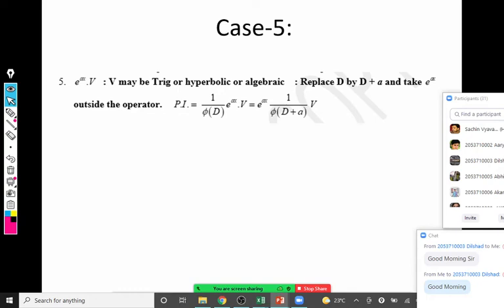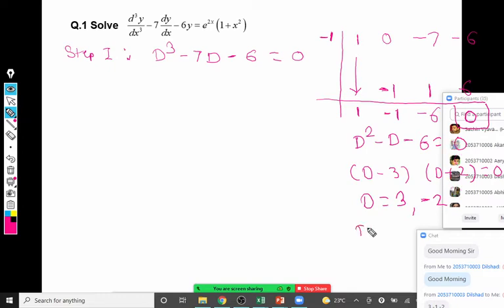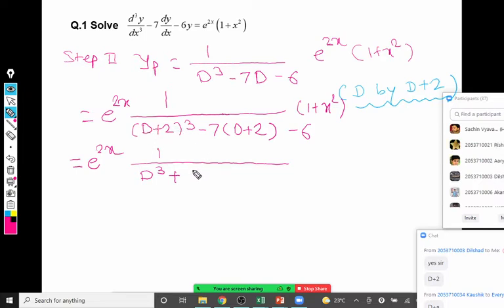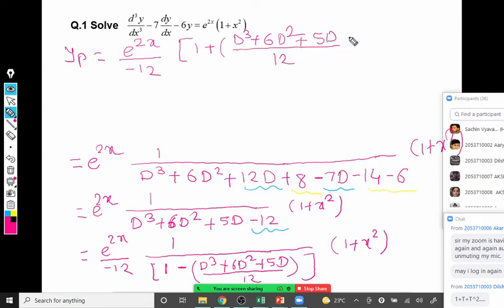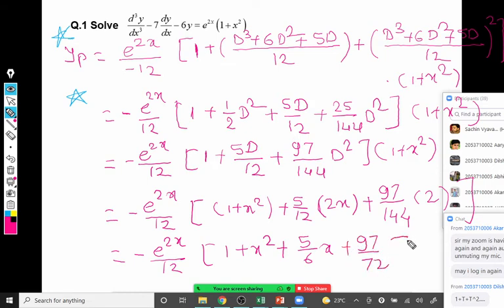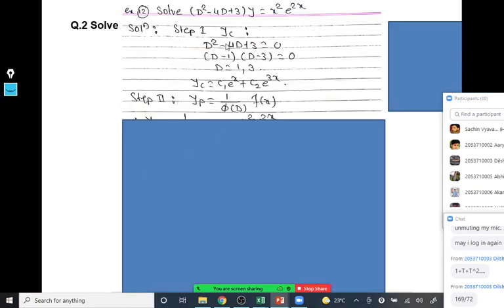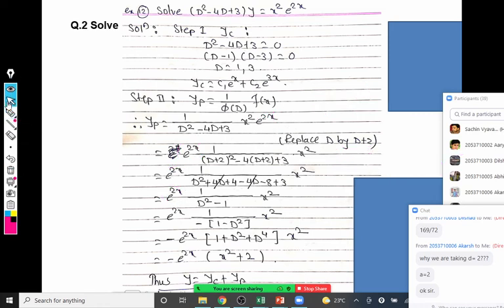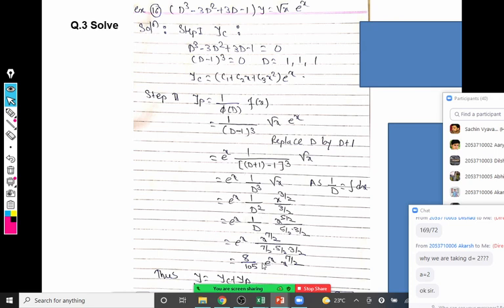Case 5 Expo into V